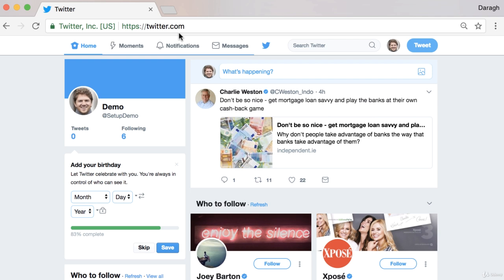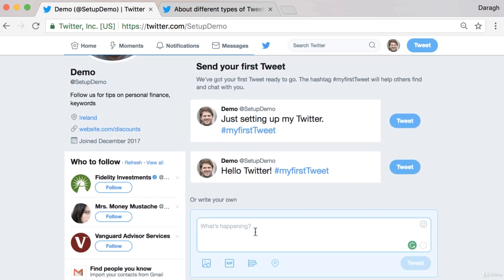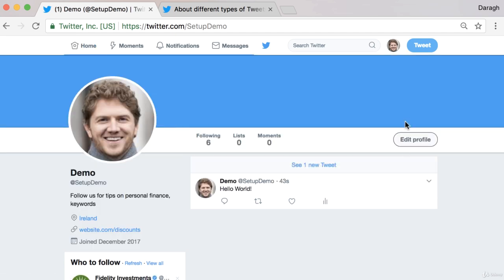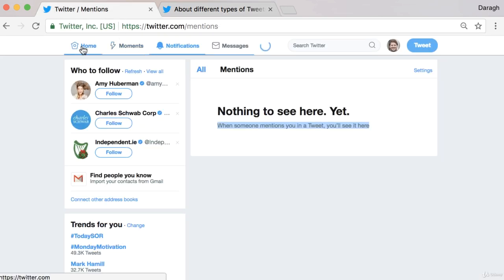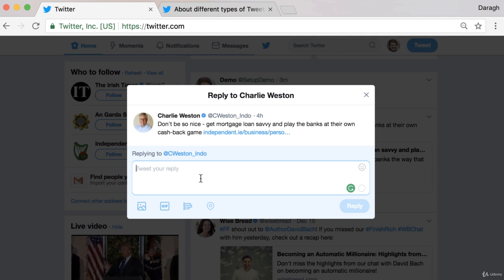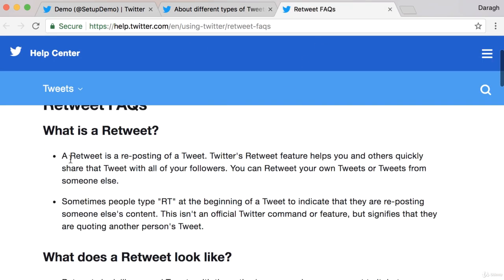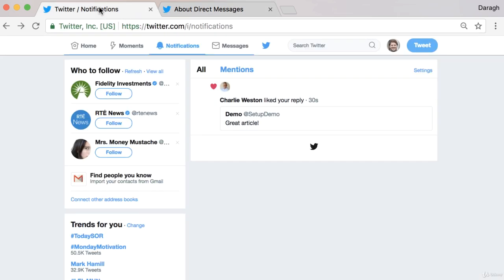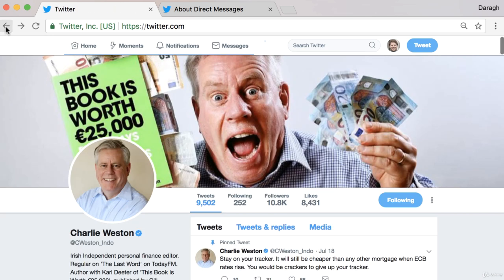The Best Twitter Feature to Boost Your Audience like an expert l Class- 04 l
The Best Twitter Feature to Boost Your Audience!

Description:

In this video, we dive deep into one of the most powerful features on Twitter that can supercharge your audience growth! 🚀 Whether you're a content creator, business owner, or just looking to expand your reach, this feature is a game-changer.

✨ What You'll Learn:

The specific Twitter feature that can help you connect with more people.
How to effectively use this feature to increase engagement and visibility.
Tips and strategies for maximizing your growth potential.
Real-life examples of accounts that have successfully leveraged this feature.
Don’t miss out on unlocking the full potential of your Twitter account!

Join the conversation! Have you used this feature before? Share your experiences in the comments below!